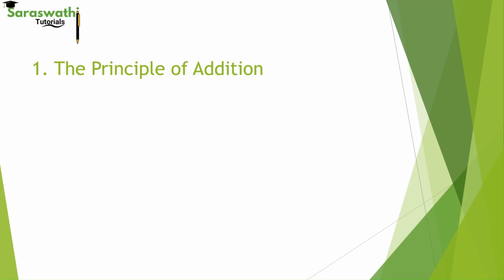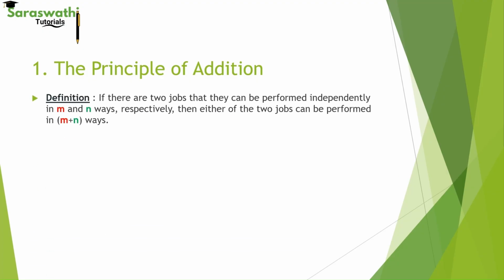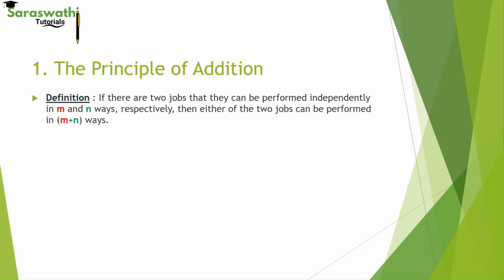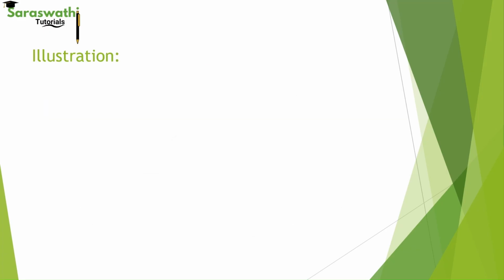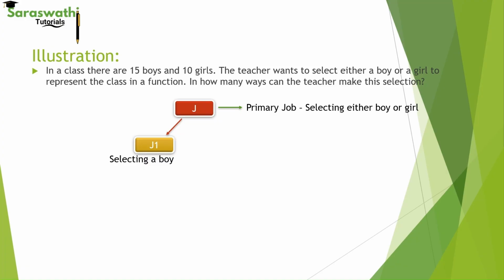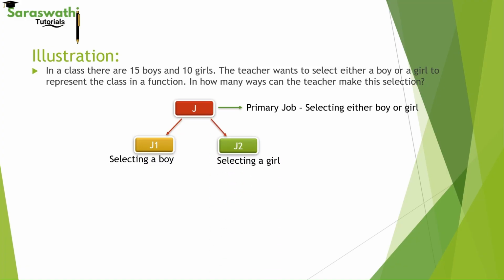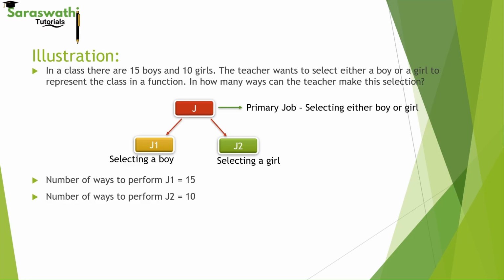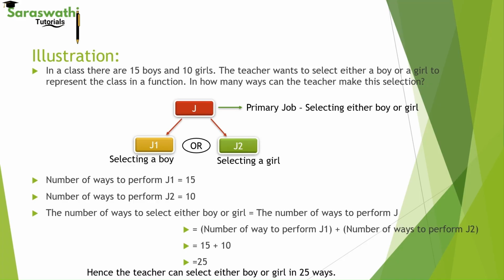Fundamental Principle of Addition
Understanding Permutations and Combinations: The Principle of Addition Explained
In this video, we dive into the fundamentals of permutations and combinations, focusing on the Principle of Addition. This concept is essential for solving problems in probability, combinatorics, and statistics. Whether you're learning math for the first time or looking to sharpen your skills, this video will guide you through the core idea with easy-to-understand examples.

What you’ll learn:
• A clear explanation of the Principle of Addition
• Step-by-step breakdown of how to count independent options in different scenarios
• A real-life example to demonstrate how the principle works in a simple selection problem

• Students at any level who want to understand combinatorics and counting principles
• Anyone interested in improving their problem-solving skills in mathematics
• Learners preparing for exams or working on math-related projects